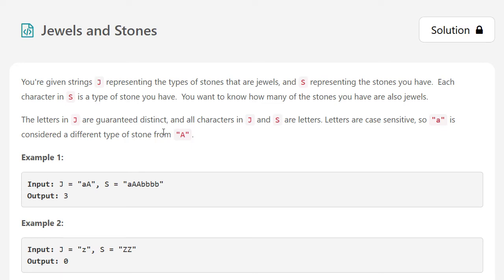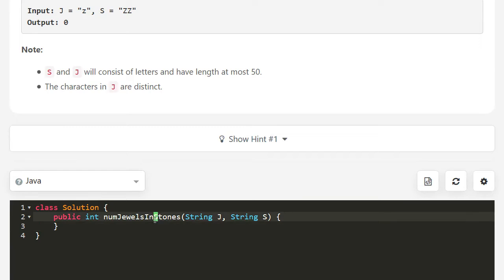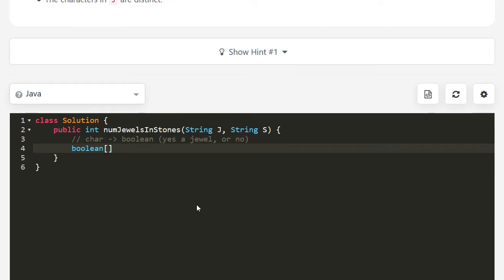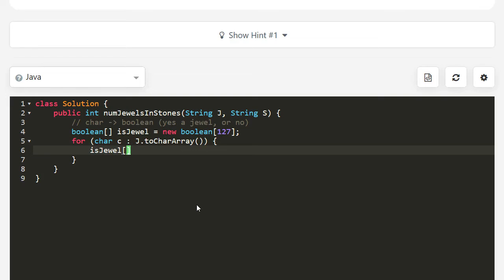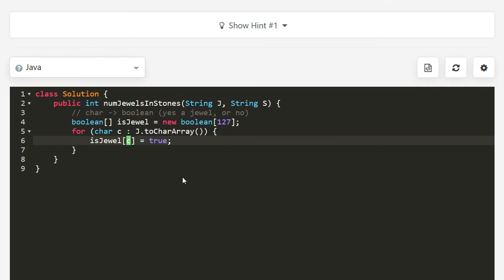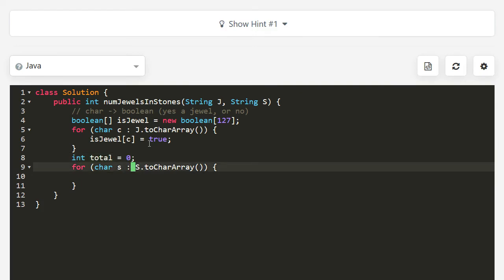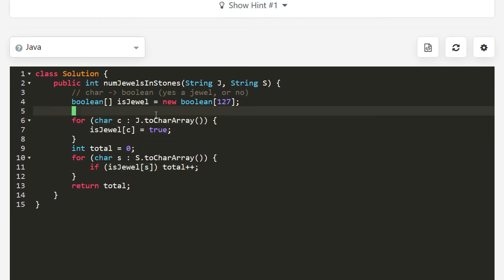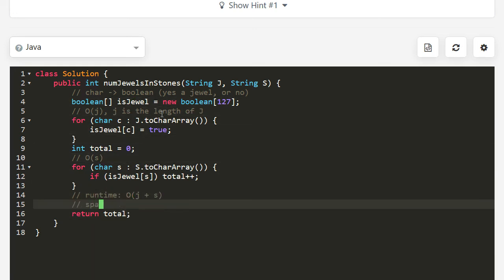Jewels and Stones - LeetCode May 2 Challenge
771. Jewels and Stones - LeetCode.

In this video we go over:
- how to use a boolean array as our map
- analyzing O(S+J) runtime and O(1)* space complexity

*technically in the video space is O(S+J) as well since `toCharArray` allocates a brand new array for us, but that can be fixed by calling `charAt` instead to get our O(1) space complexity